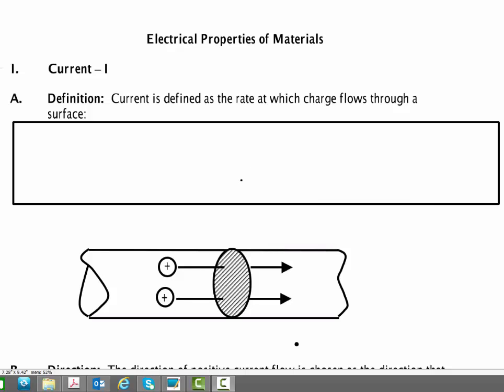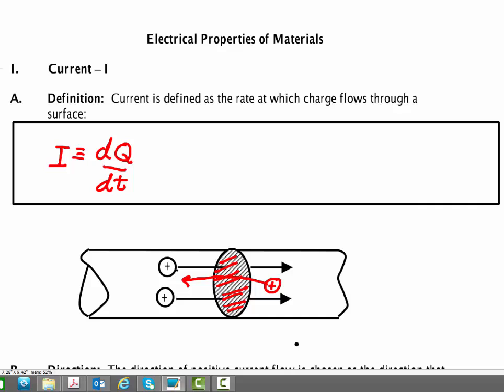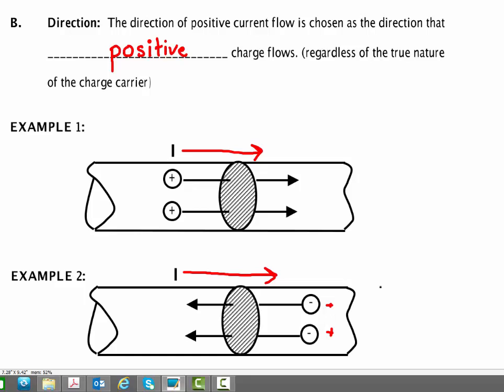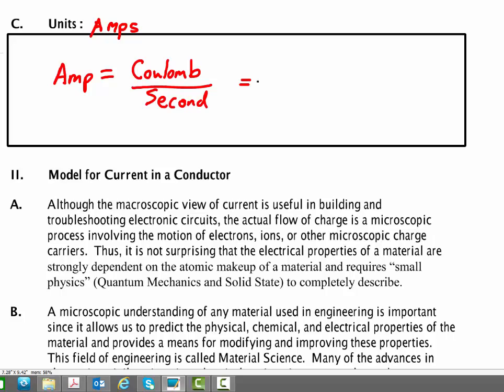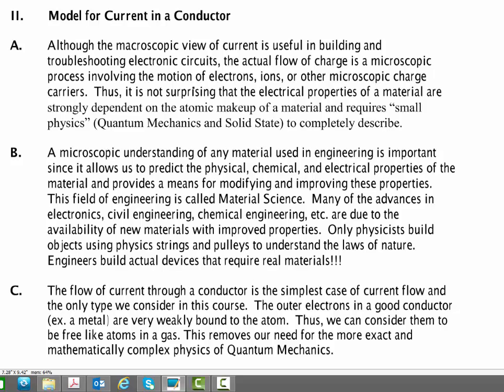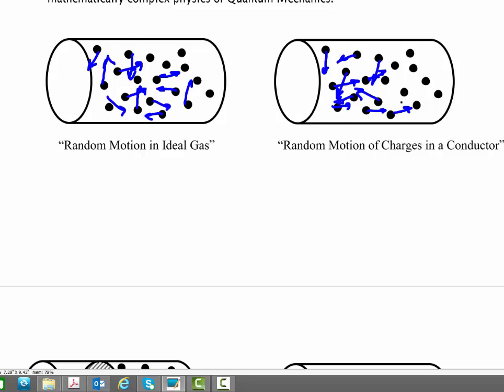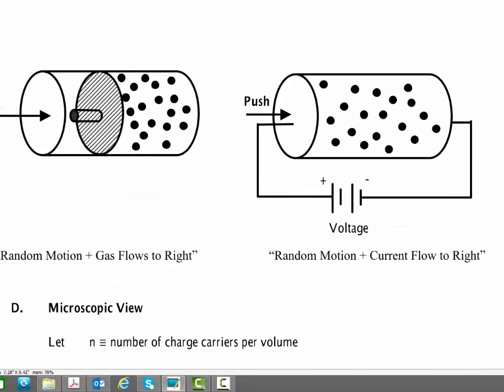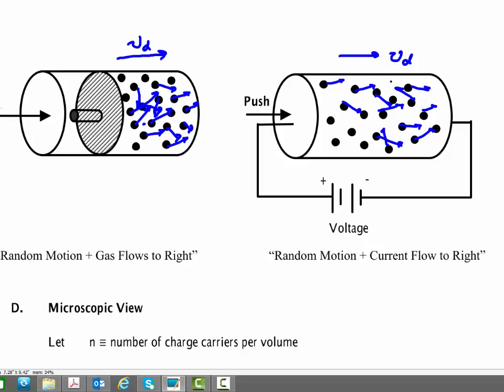Current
Definition of Current and Microscopic Model of Current In Metals